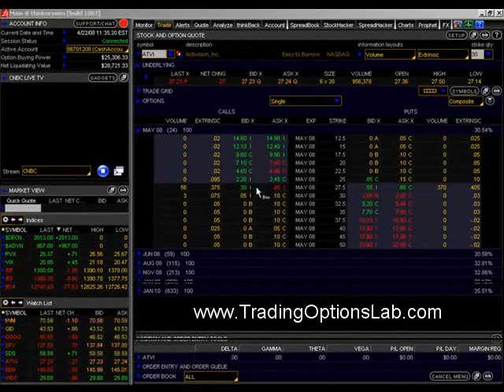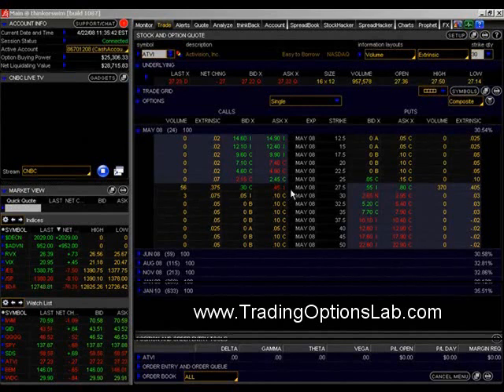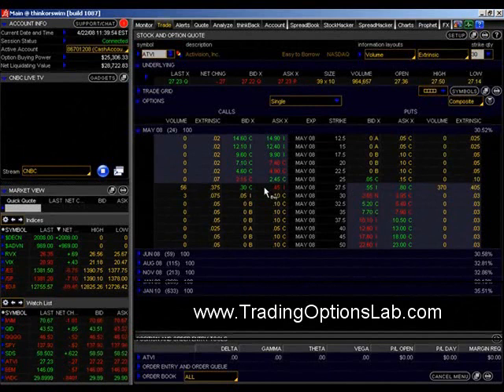Trading Options Lab: Overview & The Key To Success (1 of 2 )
Overview: While the majority of traders hope to make a profit trading options, we take a more business like approach and hope has nothing to do with it.

Trading options to us is entrepreneurial. We take advantage of market opportunities, build positions, manage a portfolio and generate profits trading options based on:

1. fundamental business principles and
2. market truths

Our purpose for establishing our training program and this website is to provide education to retail investors like us who want a smarter, simpler, less stressful and more profitable way to trade even with limited capital.

Business Principles:

We pursue opportunities in the market and then manage those opportunities based on the numbers.

All successful businesses manage their activities based on certain numbers: key ratios, profit and loss, conversions, overhead and more. That is what we do: manage our investment business by the numbers.

When a number is off we dig deeper into our business activities to see where the problem lies and make adjustments to our portfolio so that we generate the maximum amount of profits for the capital we invest, just like any good and successful business.

The only thing that matters in business is ROI (return on investment). In our type of business, we regard ROM (return on margin) as our ultimate goal. That is the name of the game and we never deviate from it because the numbers never lie.

The Only Truths of the Market:

For stocks there is only ONE Absolute Truth:

1. All stocks fluctuate in price.

For options there are only TWO Absolute Truths:

1. All options fluctuate in price.
2. All options expire.

The top traders in the world learn to respect these rules because they are the only truths of the market.

You might think there are other truths but there are not - everything you hear about the market outside these 2 rules is hearsay, opinion, commentary and even complete fantasy.

We are investing as entrepreneurs - we watch for opportunities, create a plan for trading activities based on solid business principles, plot our expected ROM (return on margin) and then manage those trades by the numbers.

How Do We Trade This Information?

We take these Market Truths and design a trading strategy which means taking advantage of market opportunities and building positions and portfolios around them. As we know its impossible to predict the future and that the market can be irrational and cause large losses at times for the average retail investor So instead of predicting market behavior we create fluid positions that are managed and adjusted according to market conditions so that we are always allocating capital as new opportunities present themselves.

The one art most retail investors are not taught is how to adjust positions once they are placed. Learning the art of adjusting trades is the insiders edges over retail investors- but not any longer. Once you learn how to adjust a trade so that it makes money (instead of losing money) you will be amazed at the results.

All businesses have risks. In this business there are 4 risks but the risks can be managed. And, it takes 15 minutes - sometimes less - a day to manage these types of positions.

If you are interested in learning more about how we trade as a business and get information on our home study course we have developed, watch the videos that are available on our site - no email address or registration is required. And when you are ready to learn the EXACT way to trade for monthly profits and with total confidence go here to sign up for our course:

On our blog, we will provide free videos on an occasional basis so if your are interested in getting notified when they are available sign up with our newsletter.